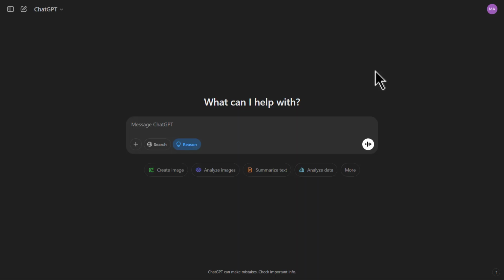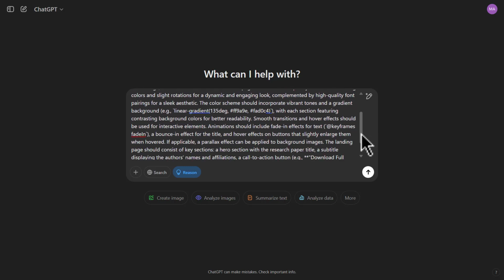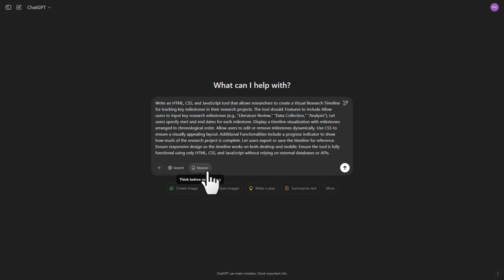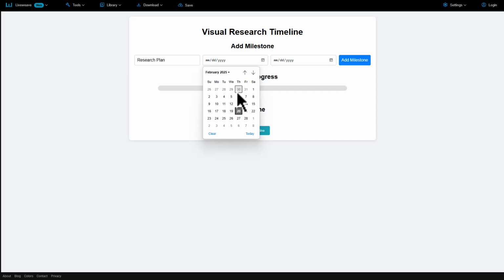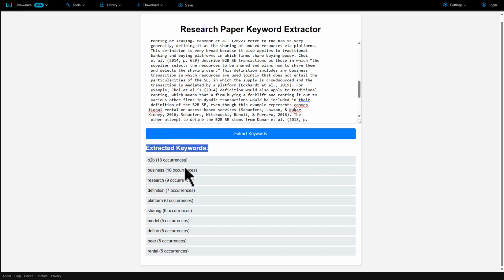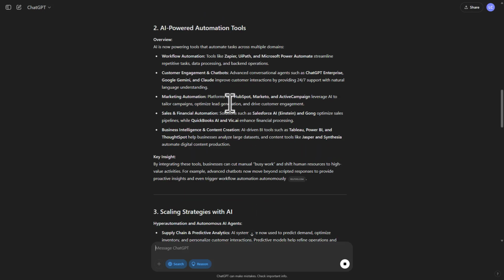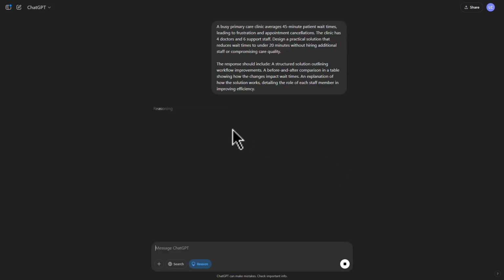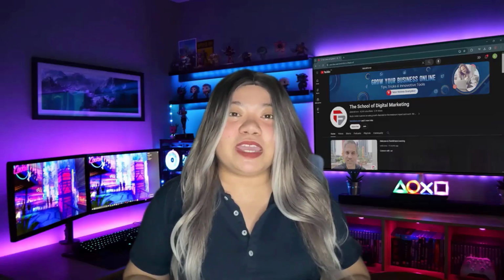Discovering Amazing Use Cases Of OpenAI's O3 Mini Model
Let's jump into OpenAI's newest release, the O3 Mini—an incredibly powerful model available even to free users! It's been out for a few weeks, and I've spent time testing it extensively. In this video, we'll explore its top use cases, real-world applications, and what makes it a game-changer. Plus, I'll give you a hands-on demo to see it in action. Let’s get started!

Also Watch:

🔥 Livecaster24×7
The Ultimate Video Traffic Boost